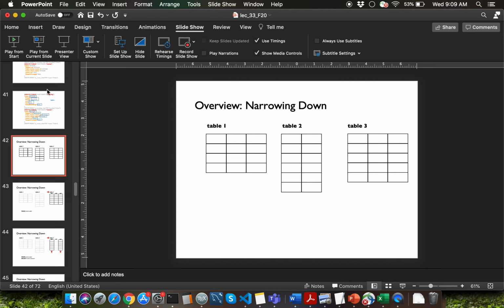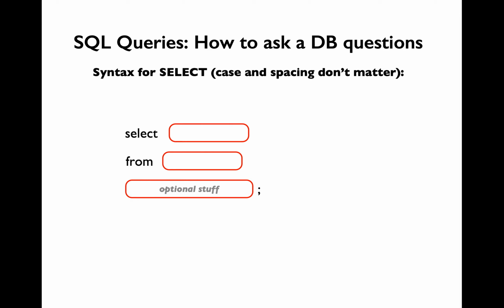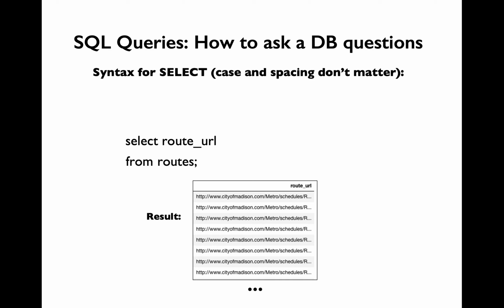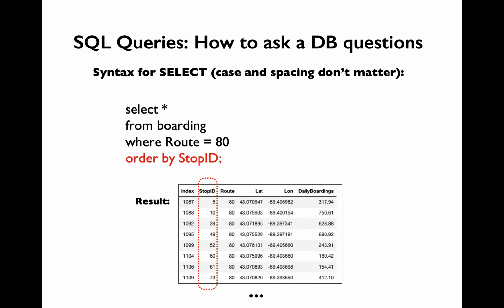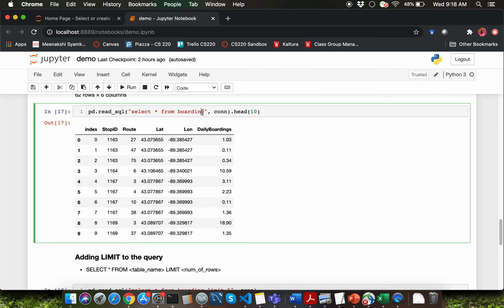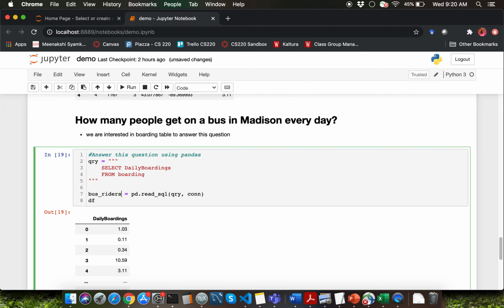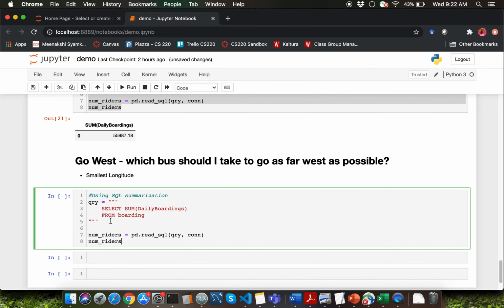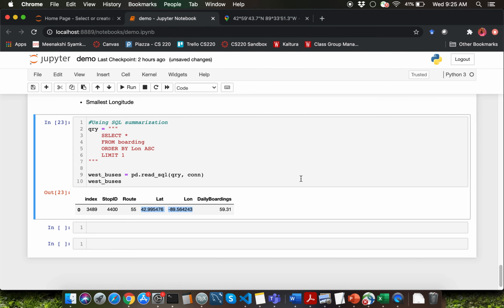[CS 220 / CS319 Fall 2020] LEC 33 Video 3: SQL query keywords